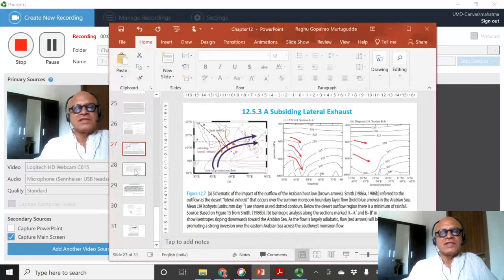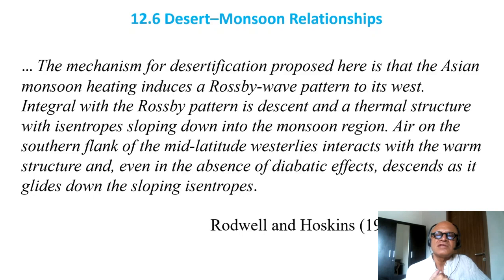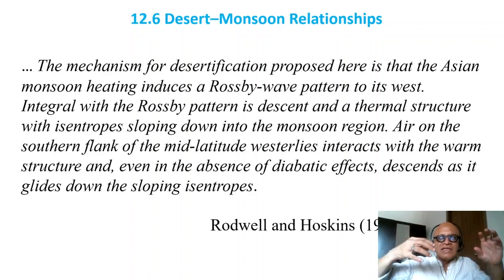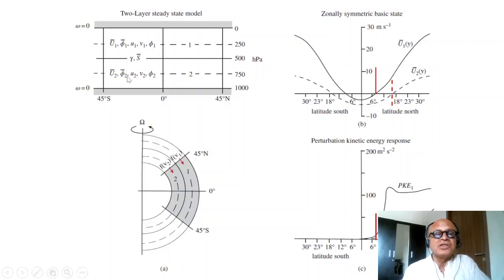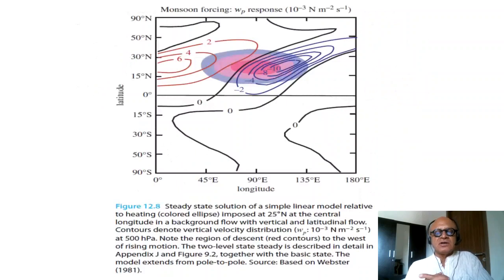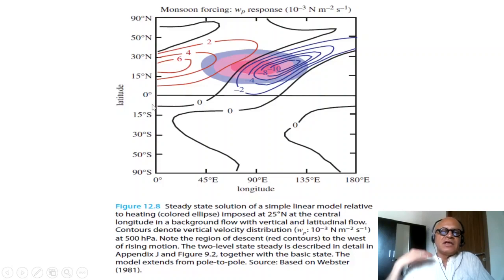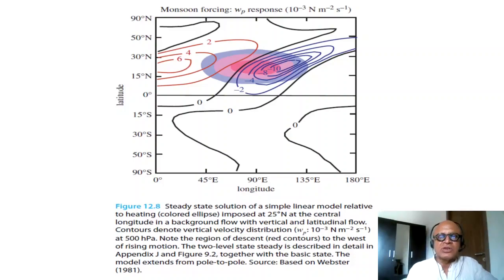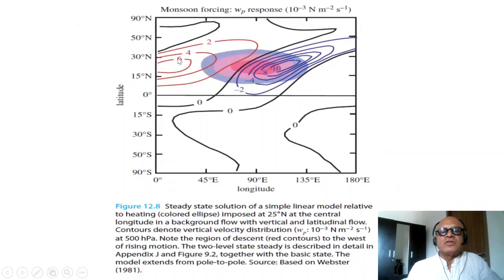7 Monsoon Desert Mechanism